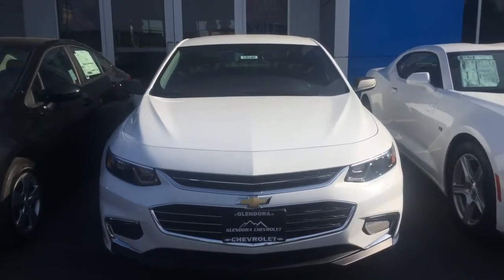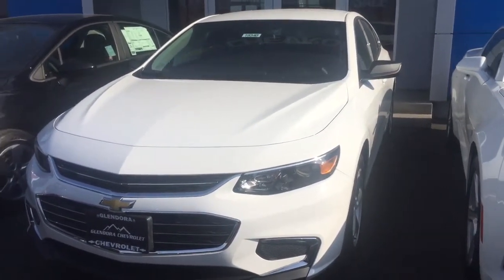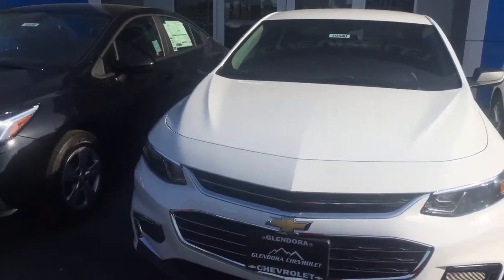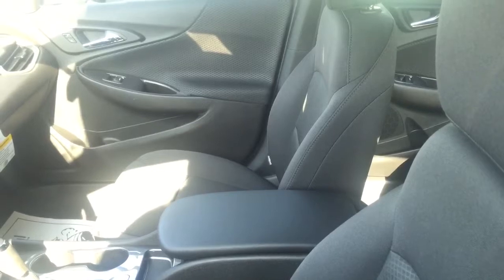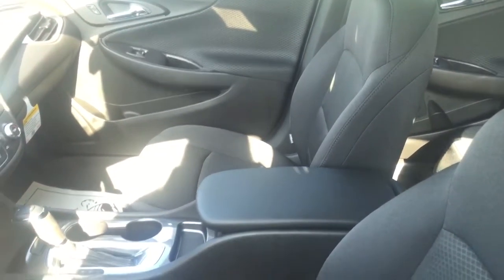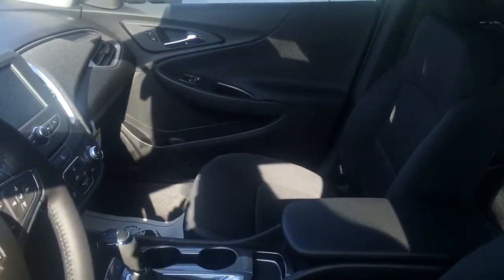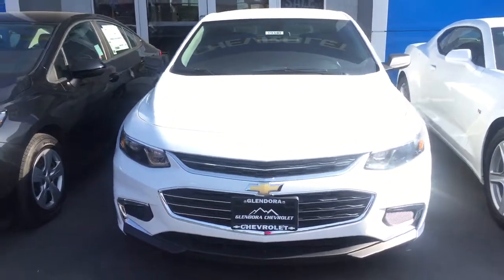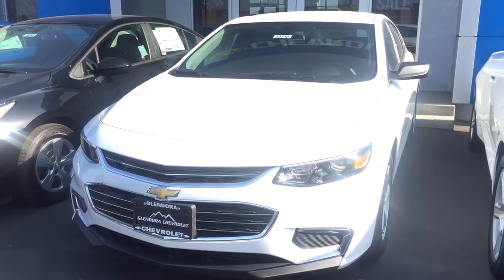2016 Malibu for Raymond at Glendora Chevrolet